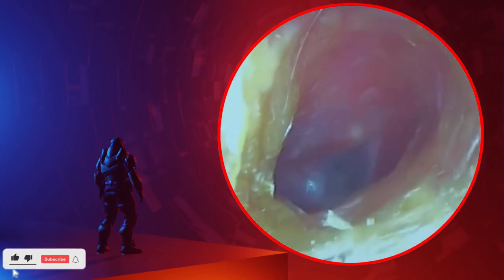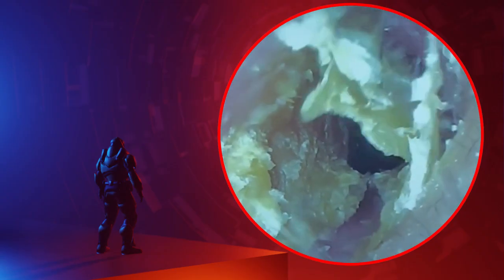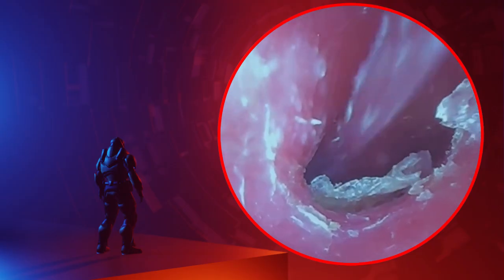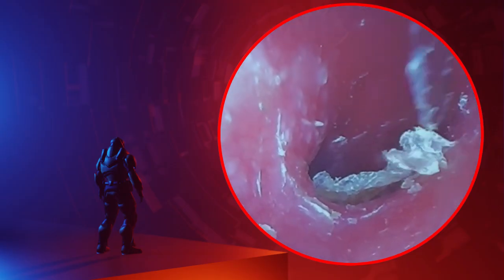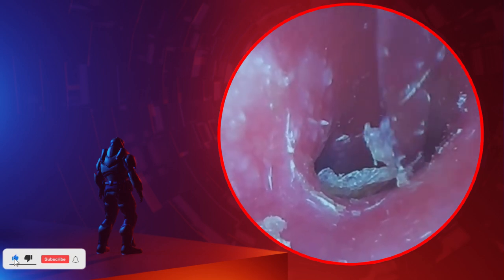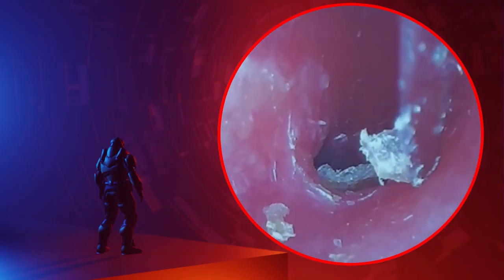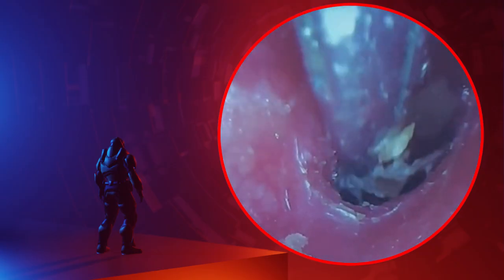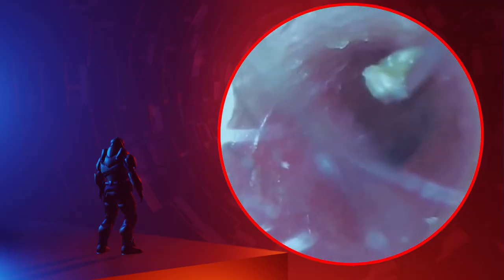The Truth About earwax Will Shock You. How to remove earwax from ear, earwax extractions